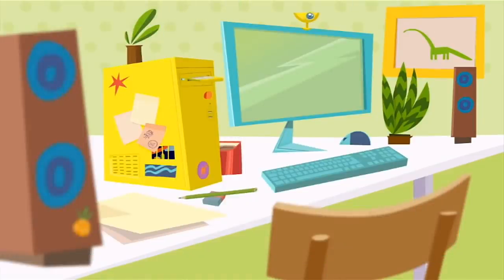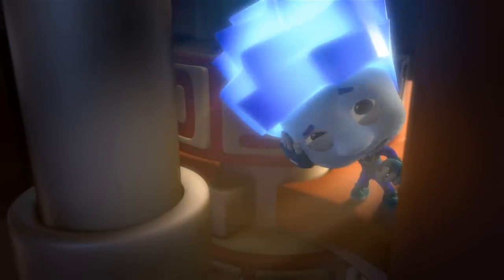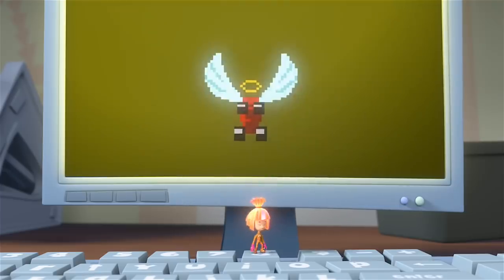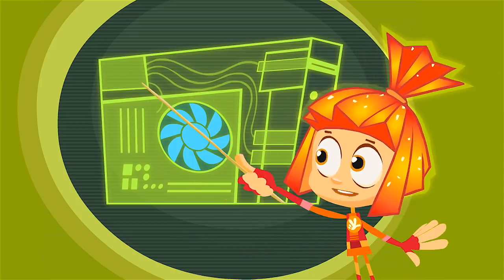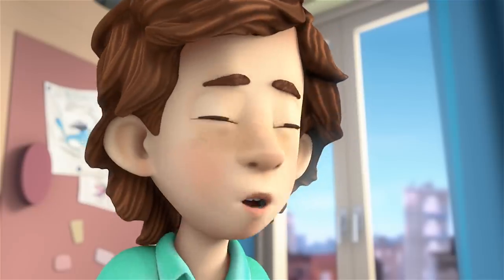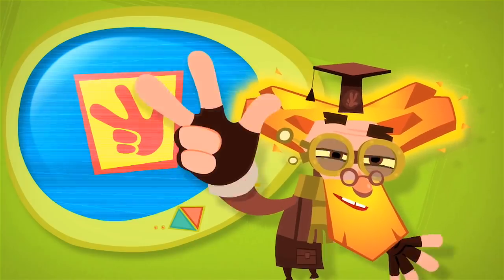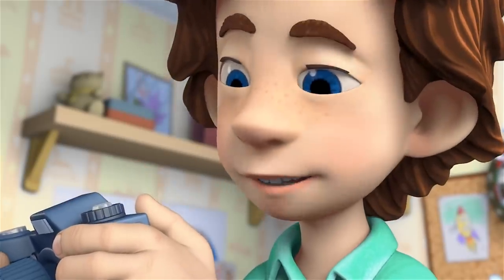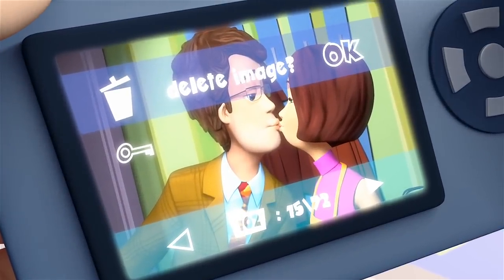The Fixies ★ THE COMBINATION LOCK | MORE Full Episodes ★ Fixies English | Videos For Kids